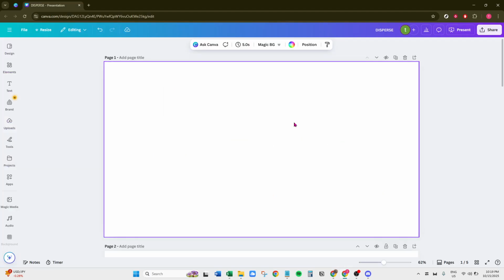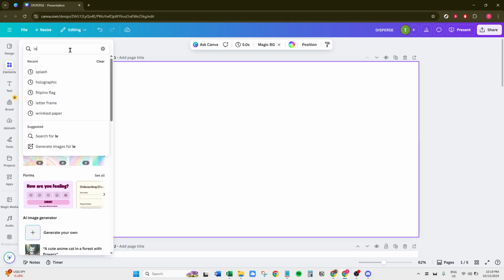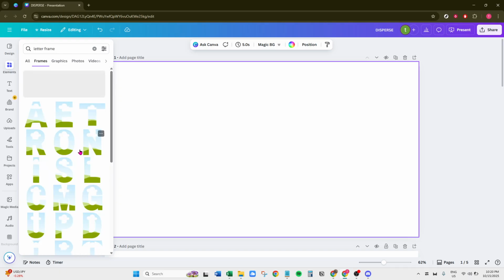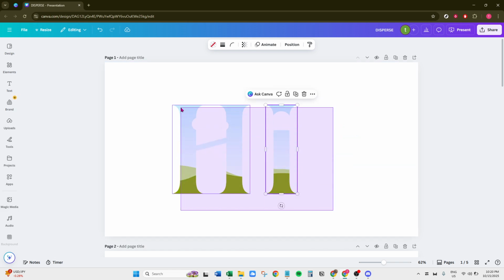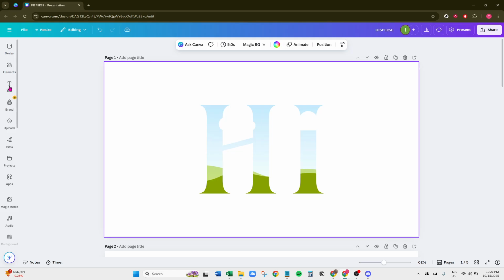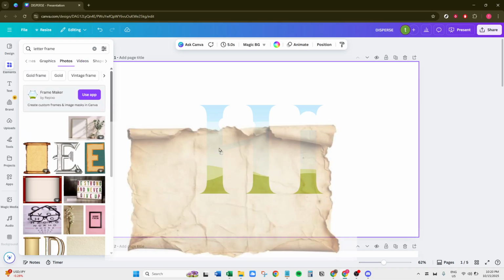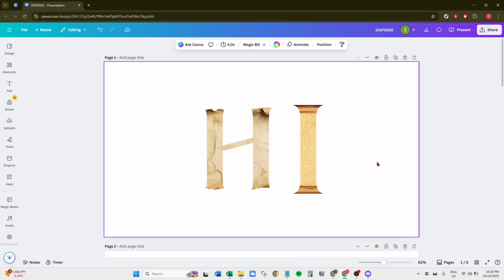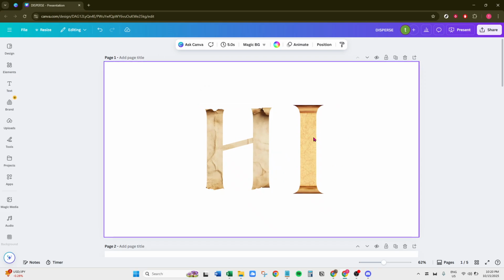How To Mask Text In Canva [2026 Guide]